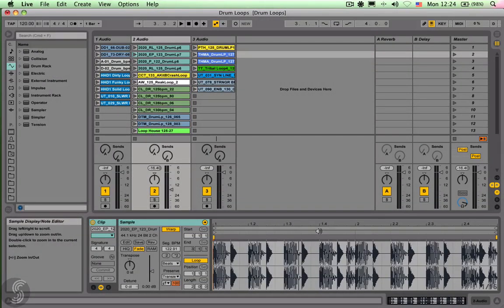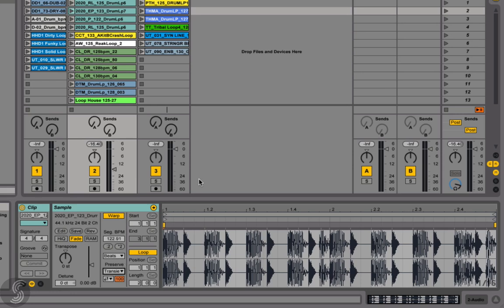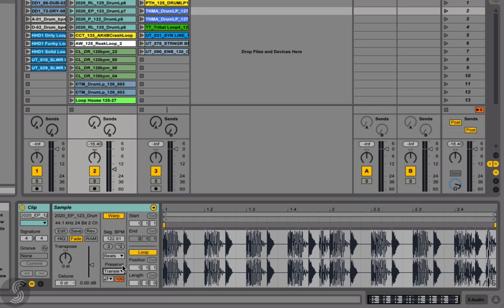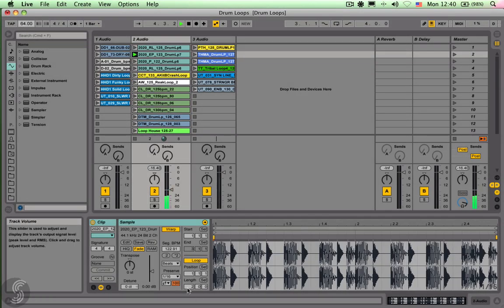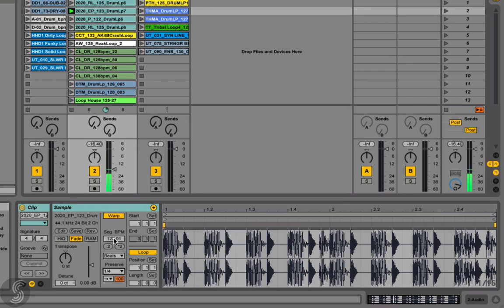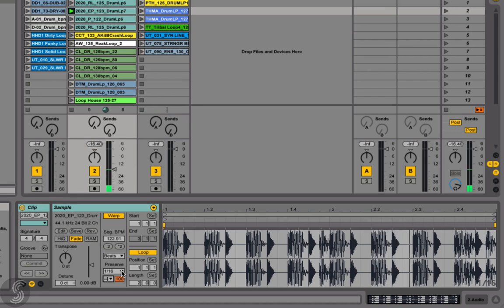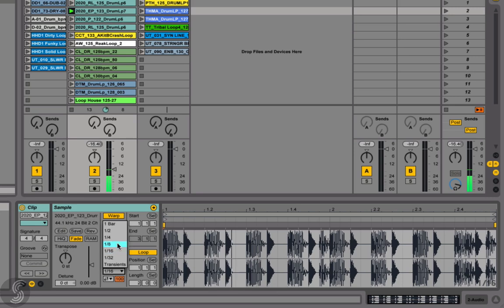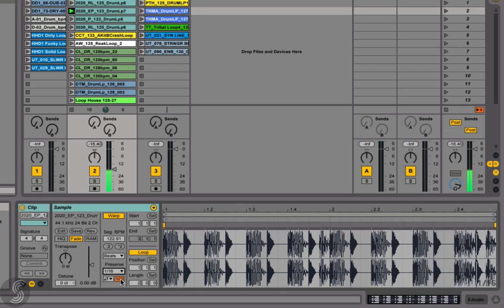Ableton Live - Warp Modes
This is a preview of our 4-week online course 'An Introduction To Ableton Live With Martin Clancy'. Learn Ableton Live with our certified trainer, Martin Clancy, who will introduce you to the many features of the Ableton software.